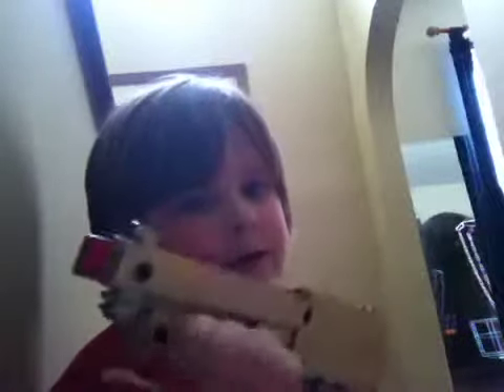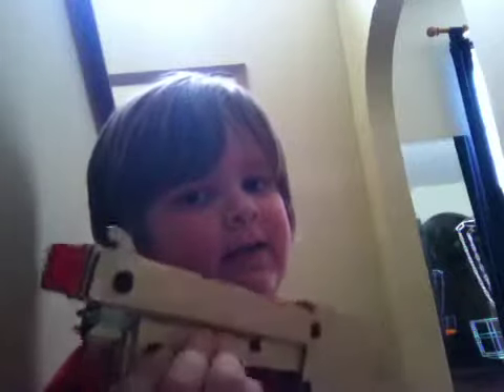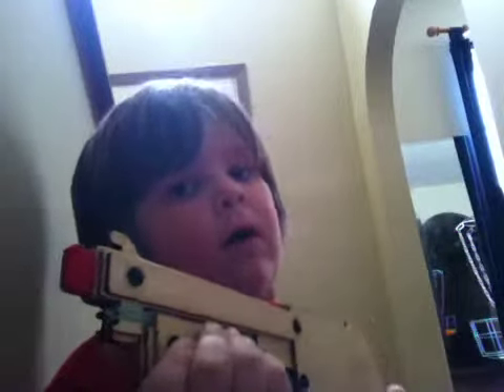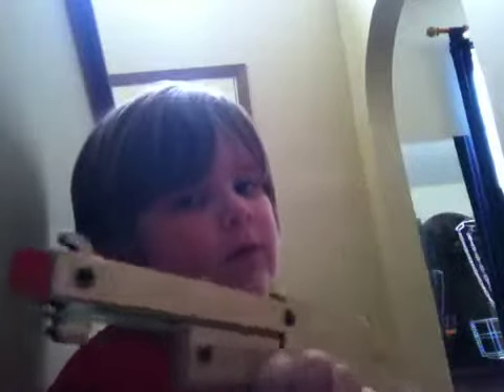Bandit gun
Bob wright